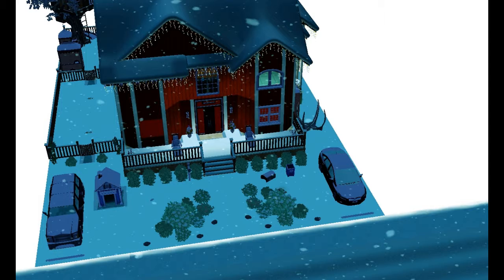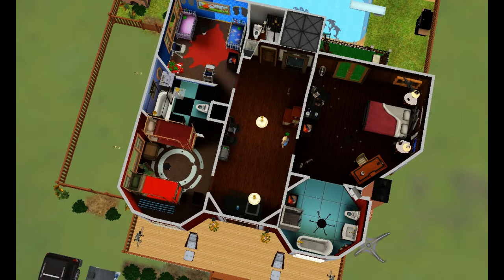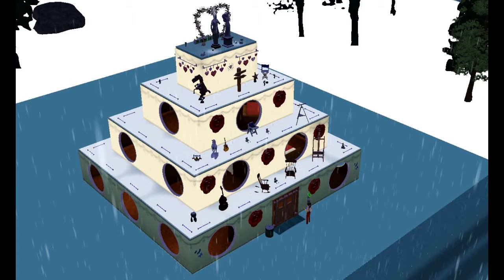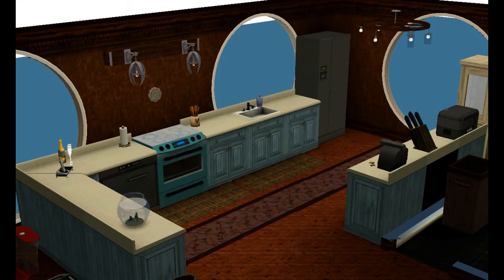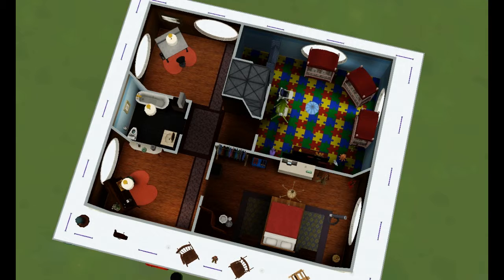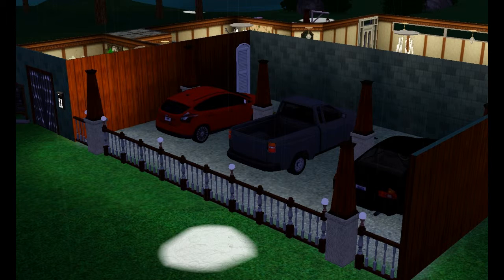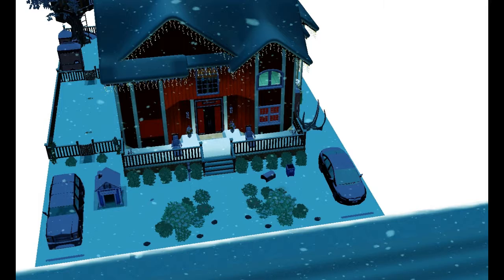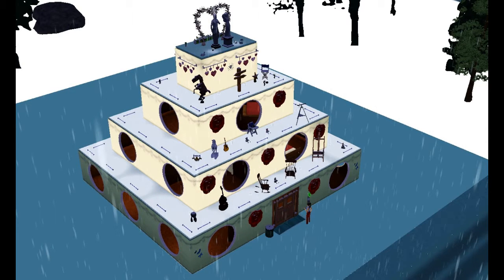Let's Explore: A Cake,A Split Level & A Barn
Let's take a look at some builds that i didn't record.Plus there is a bonus pic of myself at the end.

Toodles!!!